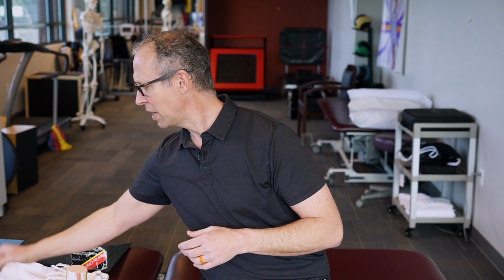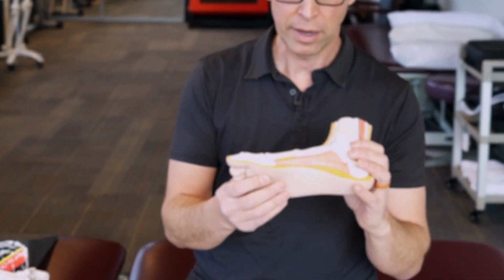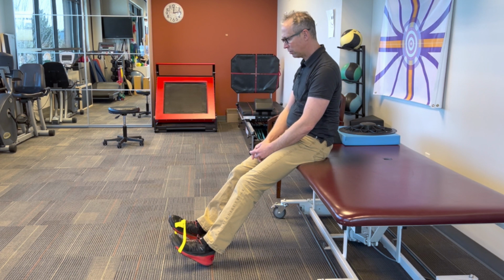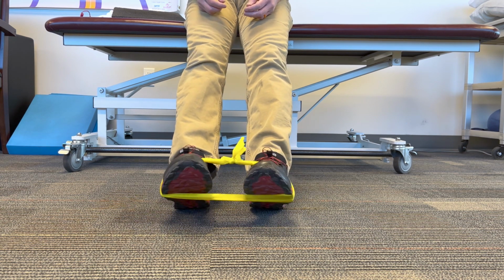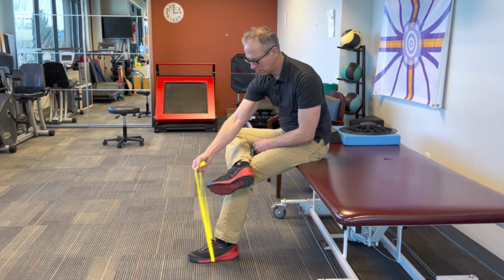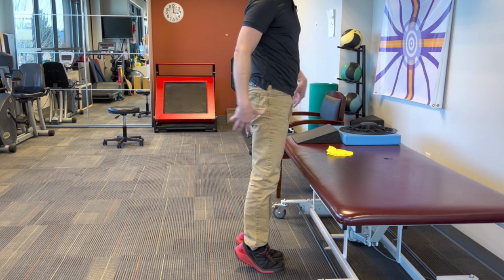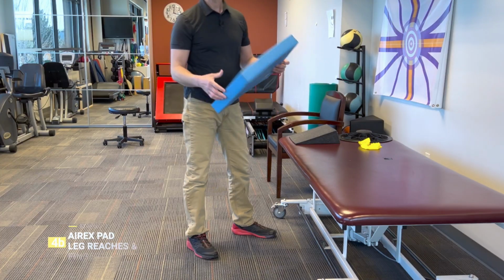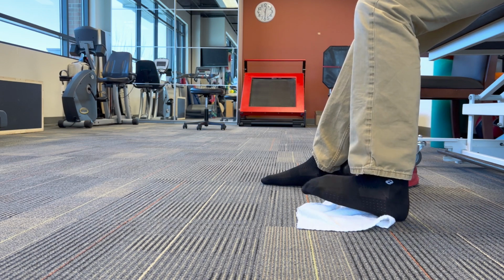Best Exercises for Plantar Fasciitis | FIVE MOVES for Pain Relief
These five different foot and ankle strength moves are a powerful tool to combat foot and heel pain. Combine them with the stretches from my companion video for two of the most important components of a plantar fasciitis rehab program.

To purchase any of the fantastic products featured in these videos please visit our amazon store where you can find bands, balls, massage tools, weights, rollers, elbow and knee braces and more.

Burke Selbst PT OCS is a licensed physical therapist and educator and is the owner of Focus Physical Therapy in Bend Oregon, a multispecialty and multidisciplinary sports, spine and orthopedic clinic serving all ages with one-on-one care.

Any information on injuries and treatments available on this channel is intended for general guidance only and is not a substitute for personalized and individualized advice by a qualified health professional.  They should not be used to self-diagnose or self-treat any health, medical, or physical condition. Don’t use these videos to avoid going to your own healthcare professional or to replace the advice they give you. Consult with your healthcare professional before doing anything contained in this video. You agree to indemnify and hold harmless Focus Physical Therapy, Inc, its officers, employees, and contractors for any and all losses, injuries, or damages resulting from any and all claims that arise from your use or misuse of this video’s content. Focus Physical Therapy Inc. makes no representations about the accuracy or suitability of this content. Use of this video is at your sole risk.